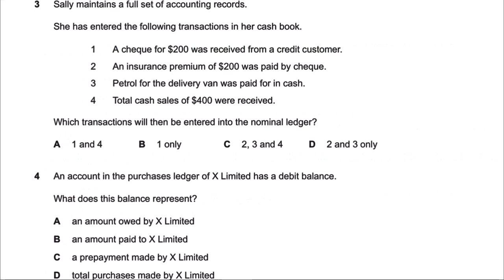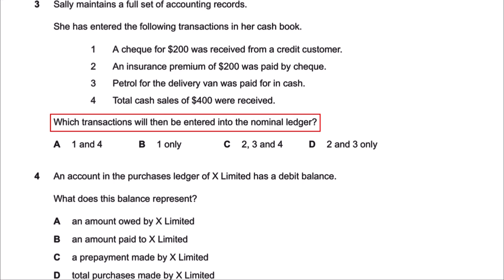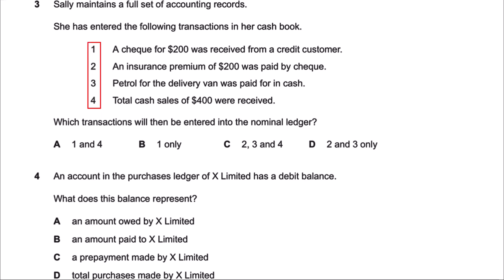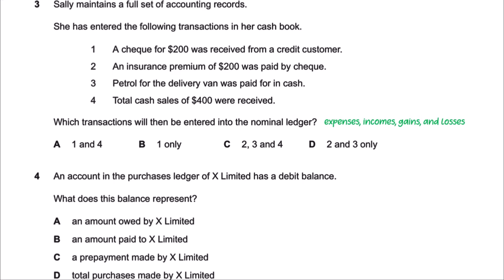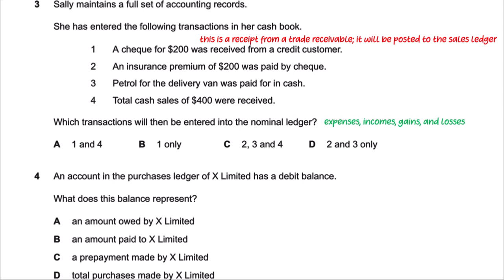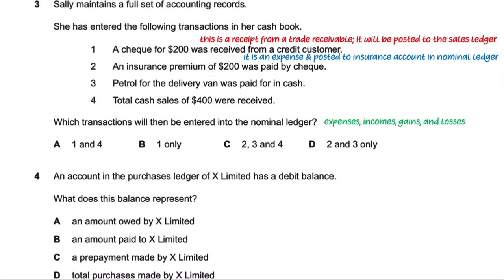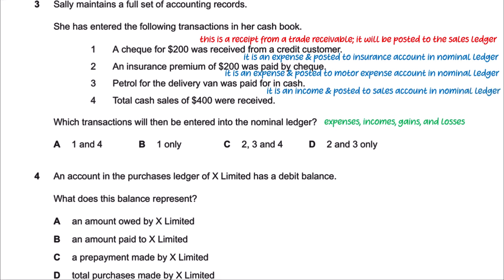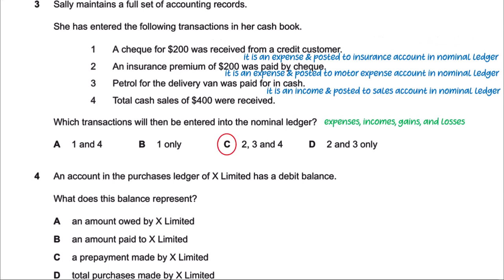O Level Accounting Topical Past Paper Solution – 7707 P12 O/N 2025 Q3 | Cash Book to Nominal Ledger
Watching "O Level Accounting Topical Past Paper Solution – 7707 P12 O/N 2025 Q3 | Cash Book to Nominal Ledger"? Good — because this is a classic trick question.

Many students get confused: Which cash book transactions actually get posted to the nominal ledger?

In this video, I solve 7707/12/O/N/25 Q3 from O Level Accounting Paper 7707 — step by step.

Here's the simple rule:
The nominal ledger contains expenses, incomes, gains, and losses. Not customer accounts. Not supplier accounts.

Let's check the four transactions:

Cheque received from credit customer? → Goes to sales ledger, not nominal ledger.
Insurance premium paid by cheque? → Insurance is an expense → nominal ledger.
Petrol for delivery van paid in cash? → Petrol is an expense → nominal ledger.
Cash sales received? → Sales is income → nominal ledger.

Question Statement
Sally maintains a full set of accounting records.

She has entered the following transactions in her cash book.

1 A cheque for $200 was received from a credit customer.
2 An insurance premium of $200 was paid by cheque.
3 Petrol for the delivery van was paid for in cash.
4 Total cash sales of $400 were received.

Which transactions will then be entered into the nominal ledger?

C 2, 3 and 4
D 2 and 3 only

This is a real Cambridge O-level accounting past paper from October/November 2025 Paper 1. Perfect for anyone practising IGCSE accounting past papers or O-level accounting past papers.